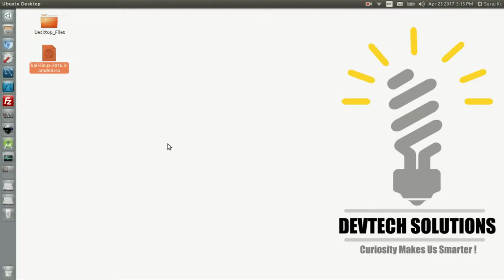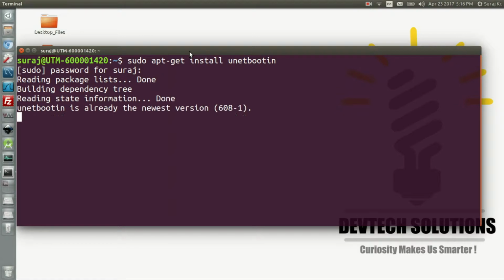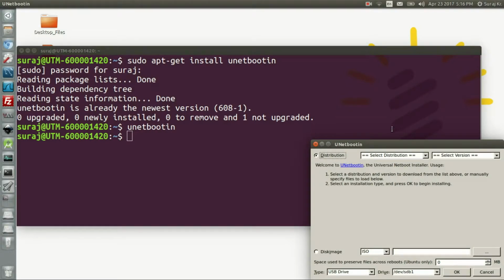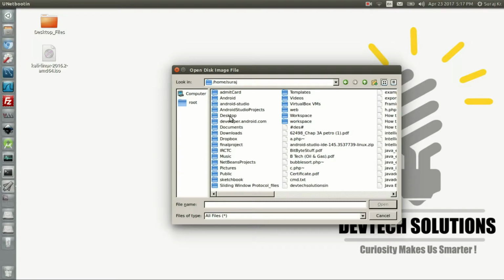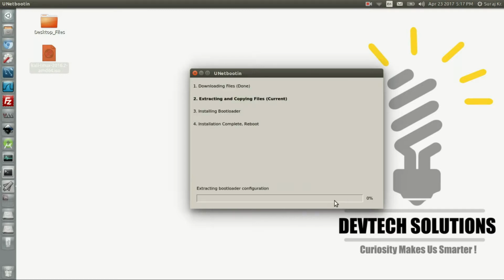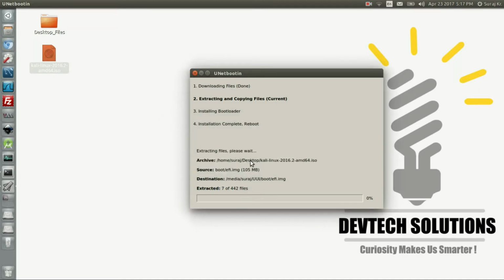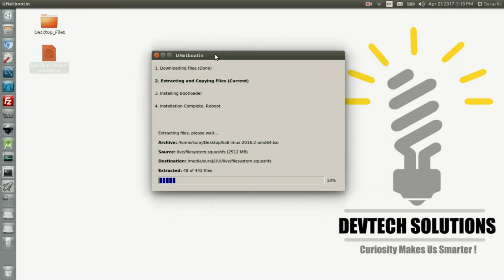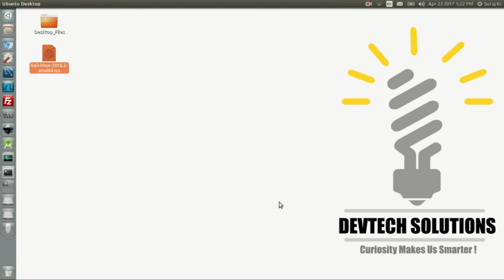How To Make Bootable Pendrive In Ubuntu Linux using Unetbootin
How to make a bootable pendrive in ubuntu linux.

In this video, I have shown how to make a usb flash drive or pendrive bootable in ubuntu linux and shown you how to install unetbootin and this software package is like rufus which you generally use in ubuntu linux.

Want a video of your problem.